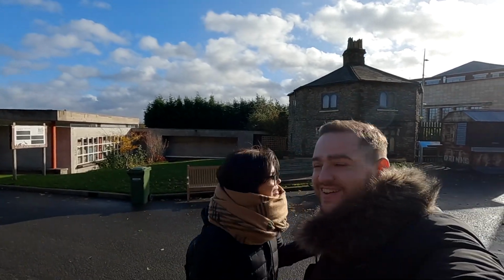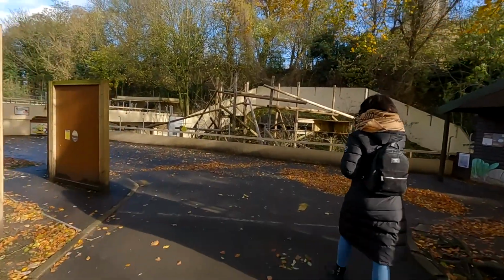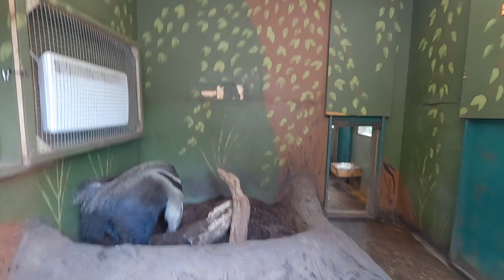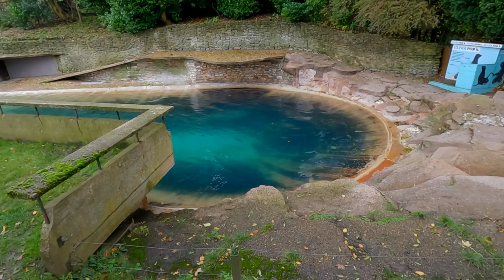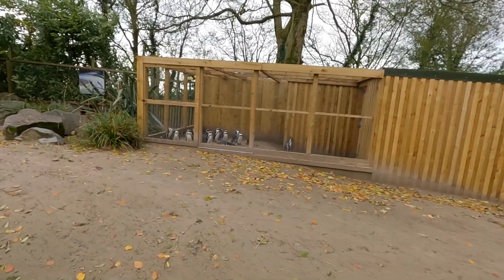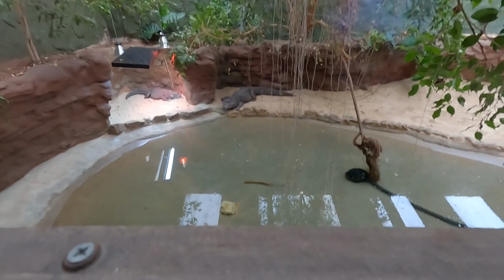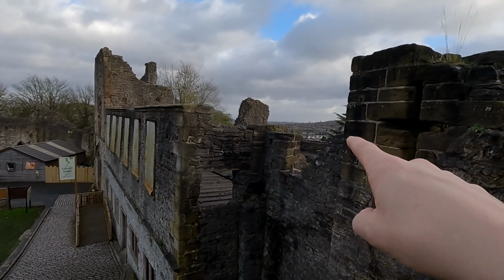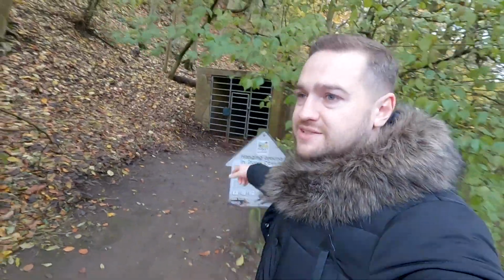WE HAD DUDLEY ZOO TO OURSELVES!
Explore Beyond